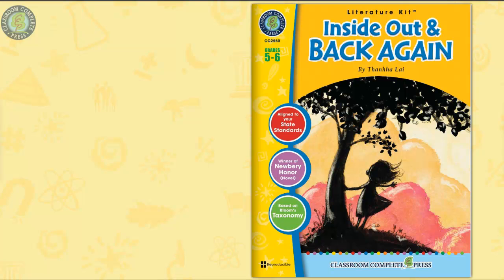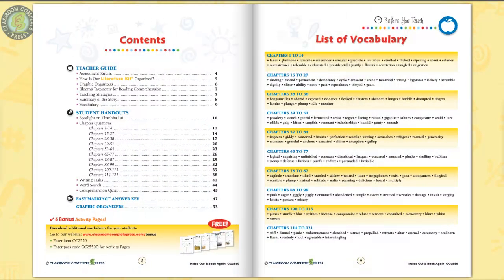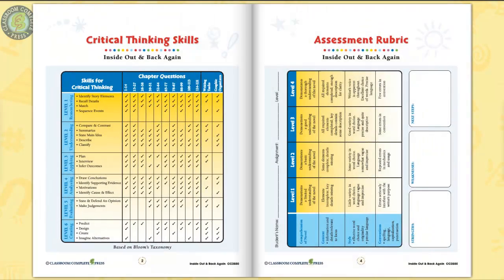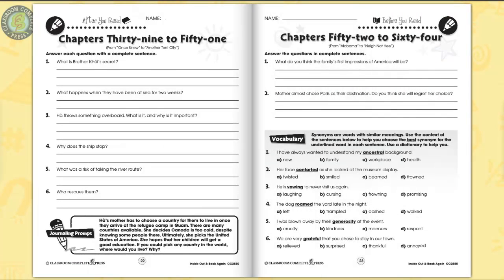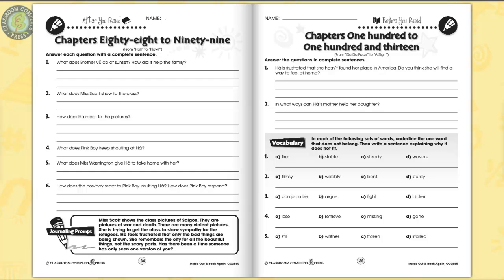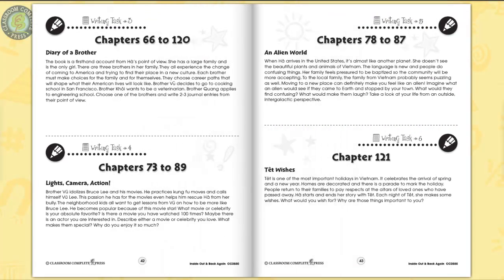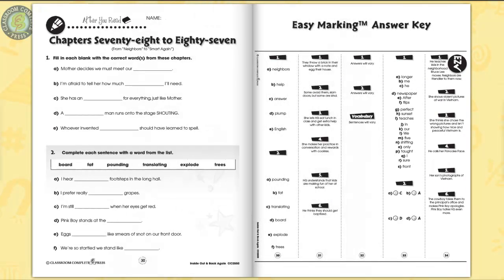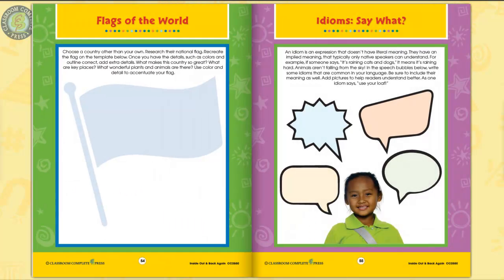Inside Out & Back Again - Literature Kit Gr. 5-6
Discover firsthand what it’s like for refugees entering the US in this coming-of-age story of one girl’s struggle to belong. This resource has everything you will need in one packet, from pre-assessment material, to comprehension questions incorporating vocabulary. Reflect on Hà’s mother’s decision of having to choose a different country to live in. Put the events that describe Hà’s first day of school in the order that they occur. Describe what Miss Scott shows to the class, and how Hà reacts to it. Predict whether the family will learn what happened to their father. Put yourself in Hà’s shoes and imagine what you would wish for during Têt. Explore the concept of language and how difficult it can be to learn by researching common idioms used in your language. Aligned to your State Standards and written to Bloom's Taxonomy, our worksheets incorporate a variety of scaffolding strategies along with additional crossword, word search, comprehension quiz and answer key.

About the Novel:
Inside Out & Back Again follows 10-year-old Hà and her family as they struggle as refugees in 1970’s America. The story begins in 1975 Saigon. Hà’s father has been missing for years since leaving to fight in the war of Vietnam. The war is now over and the Americans are leaving. Communists from the North threaten the family’s safety and freedom. They come to the hard decision of leaving their beloved home to seek shelter elsewhere. They settle on America, and with the sponsorship of a kind “cowboy”, the family start their new home in Alabama. Their struggles don’t stop there, however. Their first task is to learn English. Hà struggles with this as she enters school in America. She is met with bullies and miscommunication in language and culture. With the help of a kind neighbor, Hà quickly learns how to survive in her new home. She begins to make friends at school, and her family begin to prosper as well. The day comes when the family must make the difficult decision regarding her father, but nothing will stop them from making the most of their new lives in America.